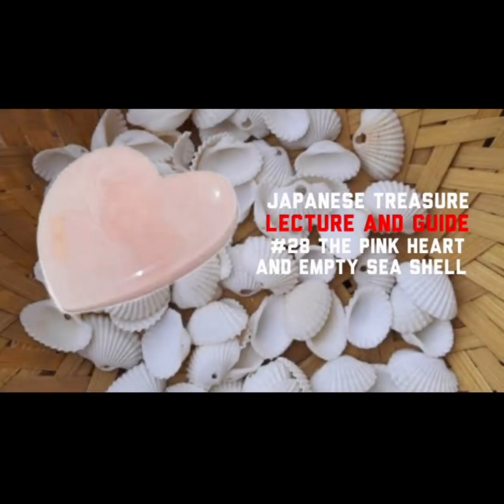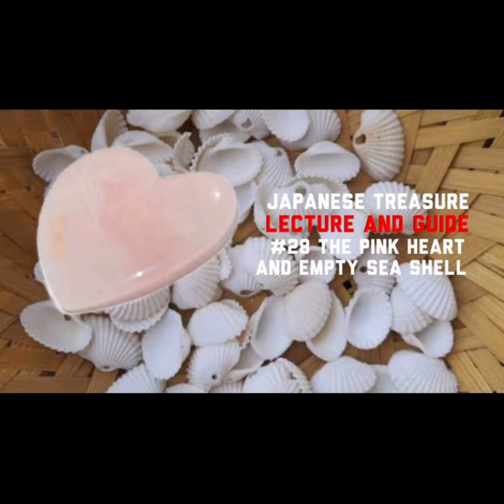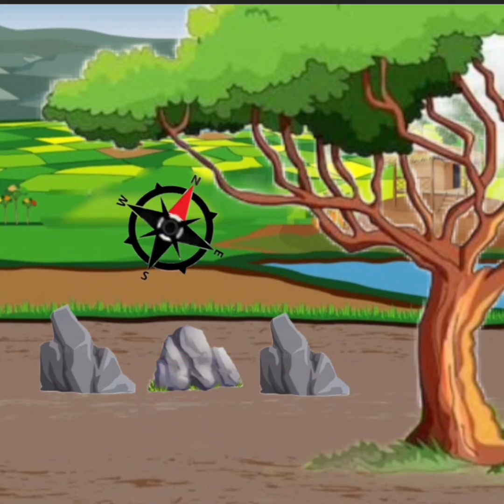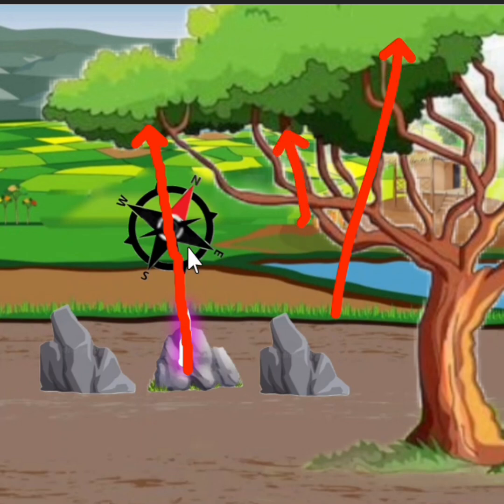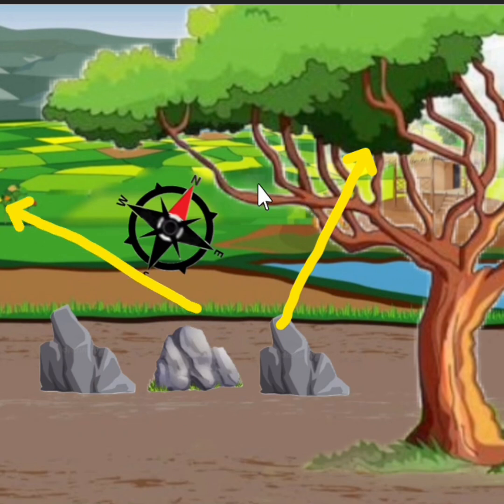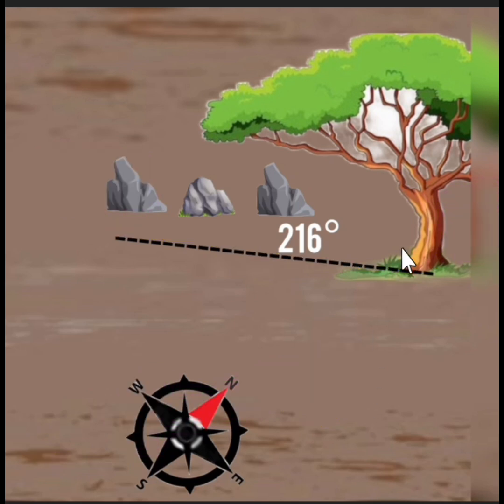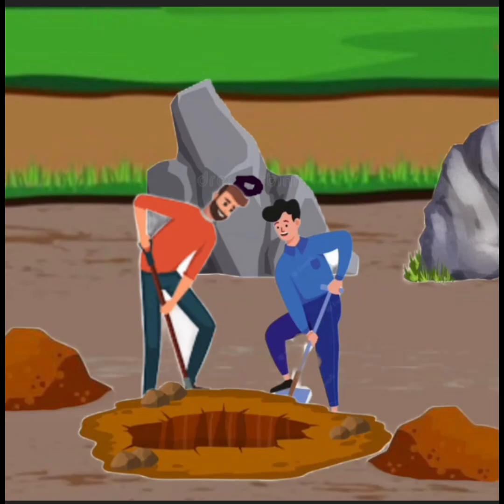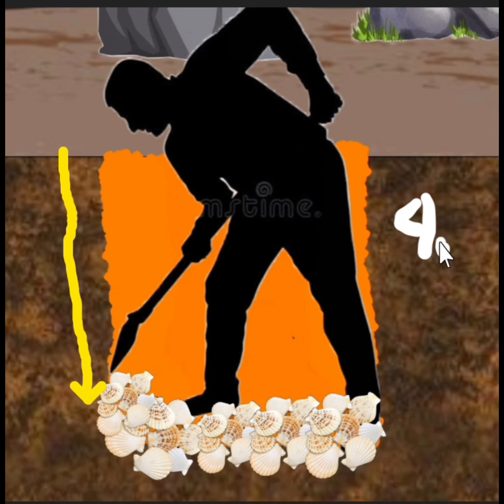japanese treasure lecture & guide #28 the pink heart & empty sea shell